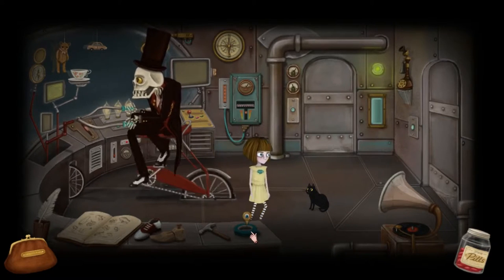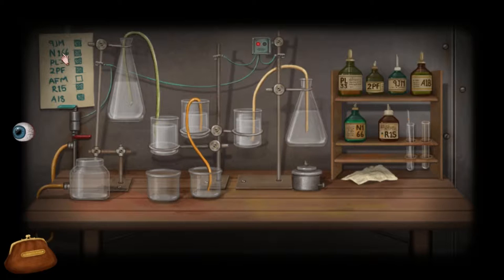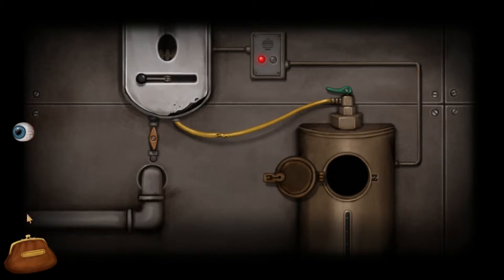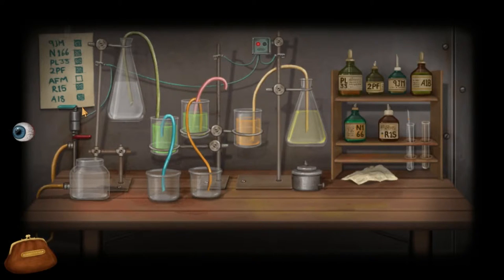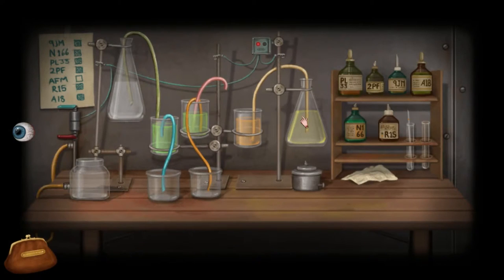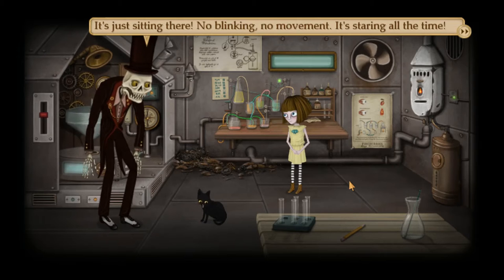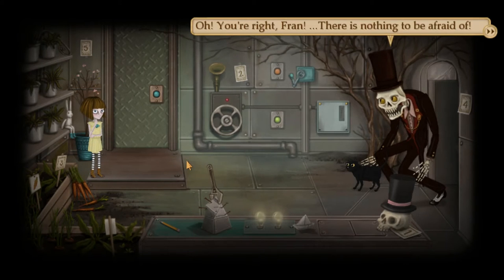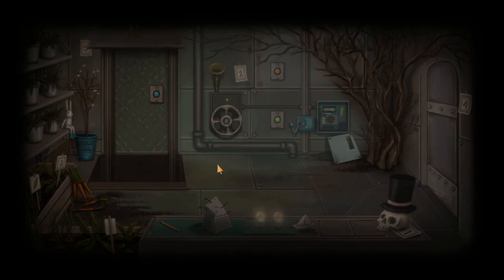Riddle Me THIS! Still On The School Bus... - Fran Bow | Part 19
We have to become a scientist and mix some ish together to make fuel.  She's like, what. TEN?  I tell ya.. This game man.. This game.  Good thing there's instructions everywhere bc just like with Legos, I'd be a mess.

Thanks for checking out my videos!  If you like them, go to my other sites where I say a bunch of nonsense:

xoxo
Kat